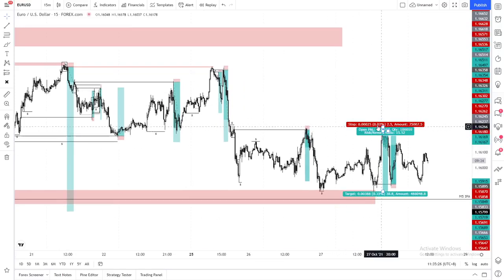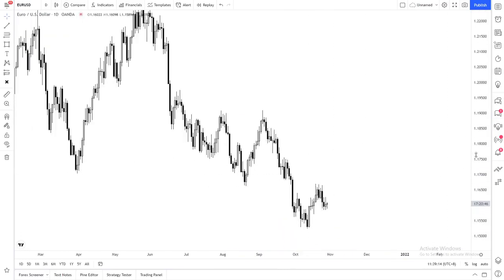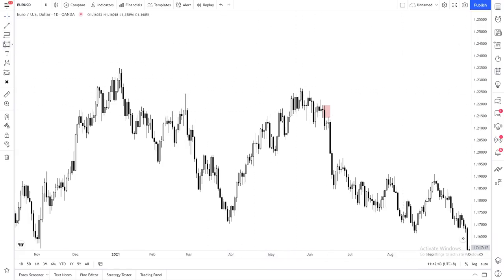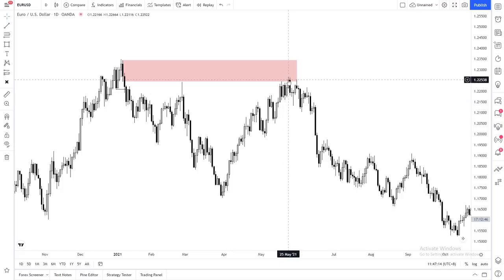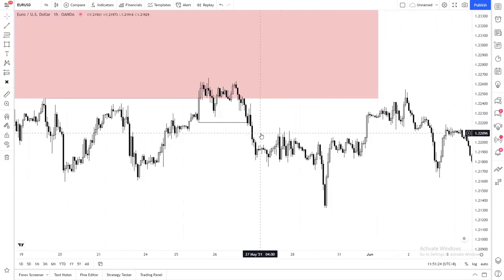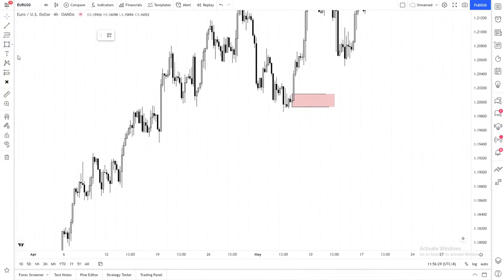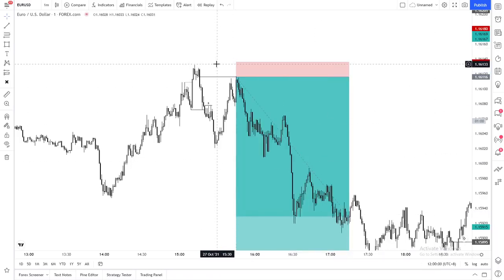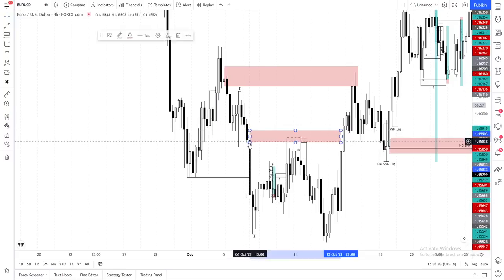How_to_identify_IPA___Hidden_Base__Points_of_Interest